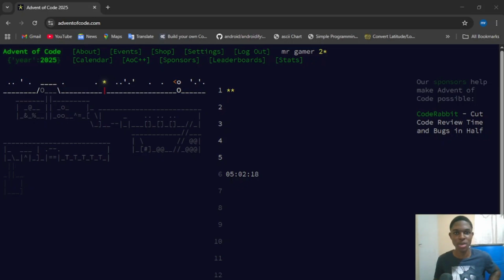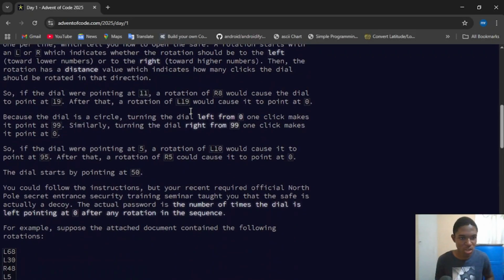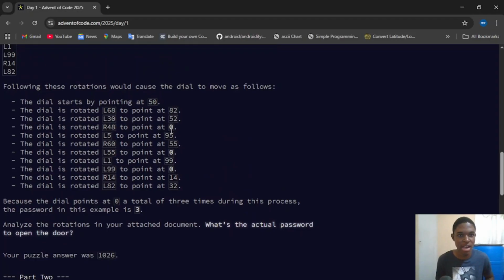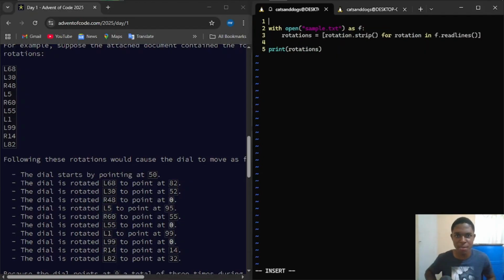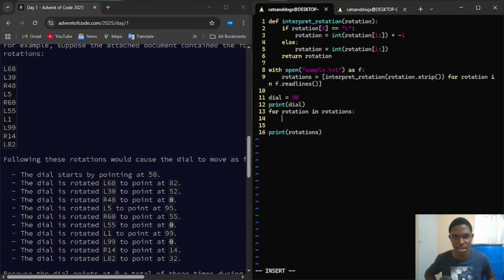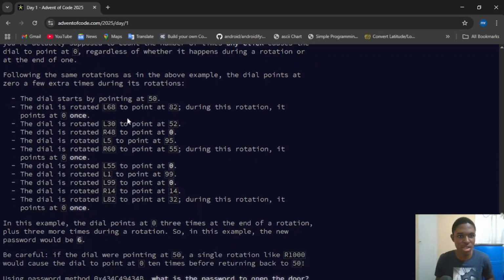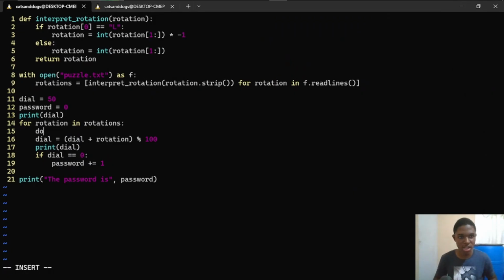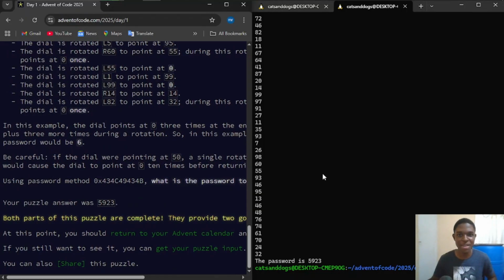Advent of Code 2025 Day 1 – Secret Entrance | Full Python Walkthrough & Solution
Welcome back to the channel! In this video, we dive into Advent of Code 2025 – Day 1: Secret Entrance.

I’ve already solved the challenge, so I’ll give you a quick summary of both parts before walking you through the full Python solutions. This video covers:
1. How the dial rotations work
2. Counting zero hits in Part 1
3. Tracking when the dial passes zero in Part 2
4. Step-by-step Python coding walkthrough

Timestamps:
00:00 - Intro
00:37 - Part 1 Summary
04:33 - Part 1 Solution
10:59 - Part 2 Summary
12:52 - Part 2 Solution
16:05 - Outro